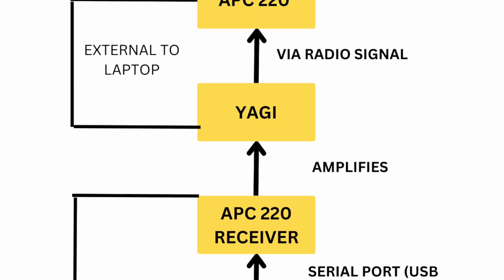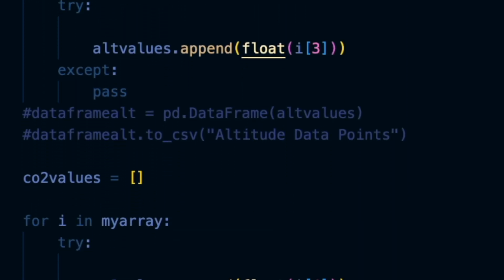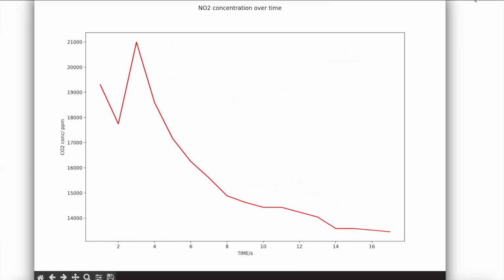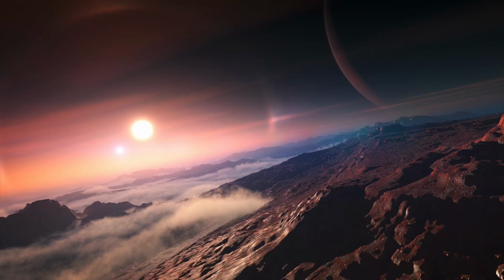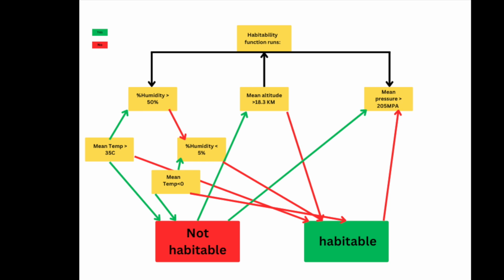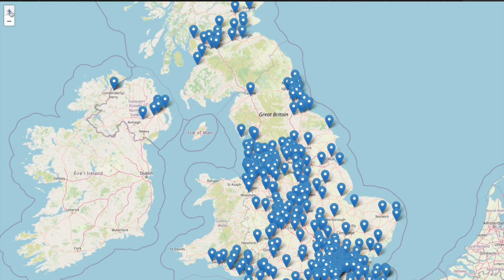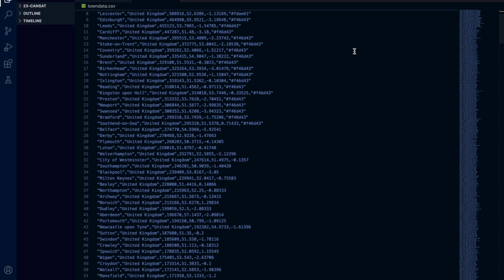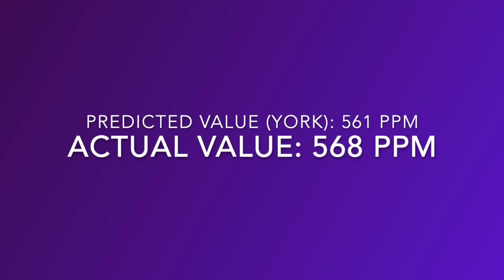We made it!!! CanSat Finals 2023 Project Review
Exoplanet - Credit: IAU/L. Calçada